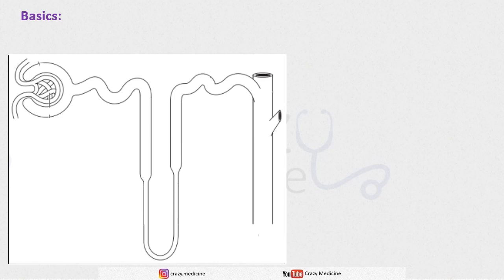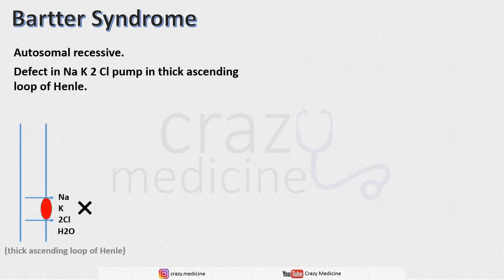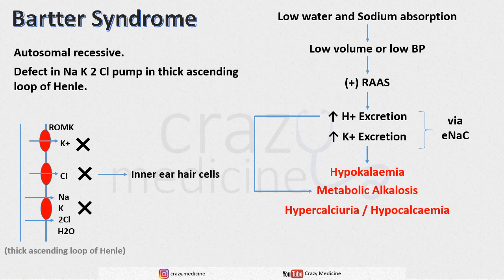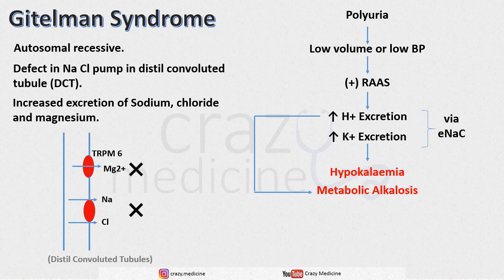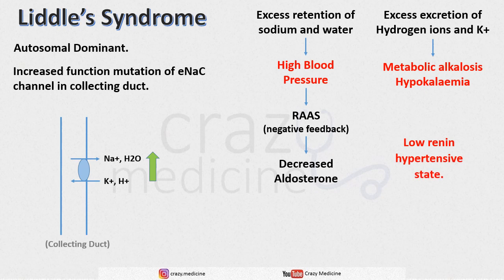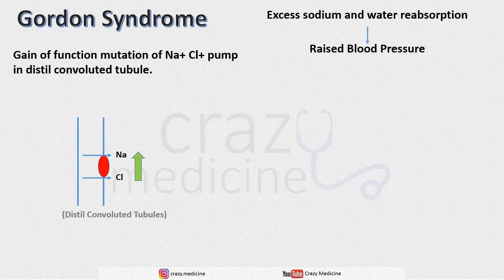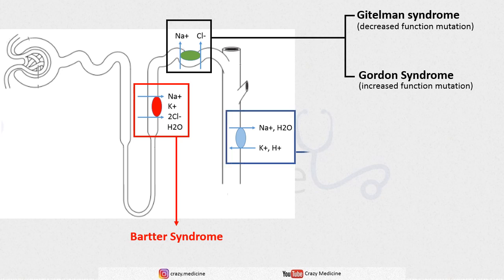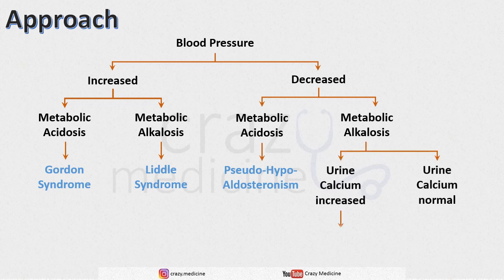KIDNEY SYNDROMES | Bartter Syndrome, Gitelman Syndrome, Liddle's Syndrome | NEET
Hello friends, in this video we have discussed a topic kidney channelopathies or syndromes, which are very important for NEET PG. Almost every year at least one question is asked related to this topic.
Audio correction: At 04:01 - There is decrease absorption of H+ and K+ ions leading to metabolic acidosis and hyperkalaemia.